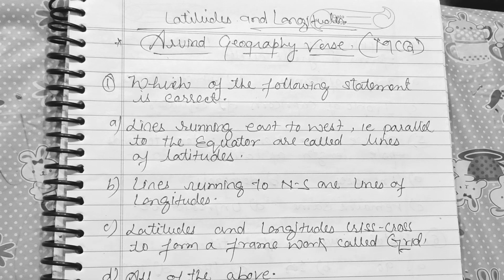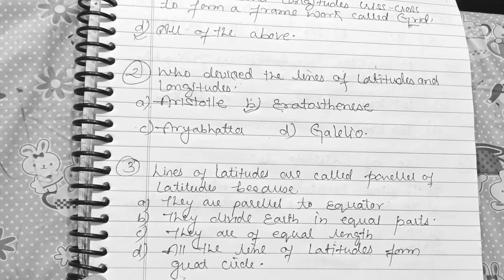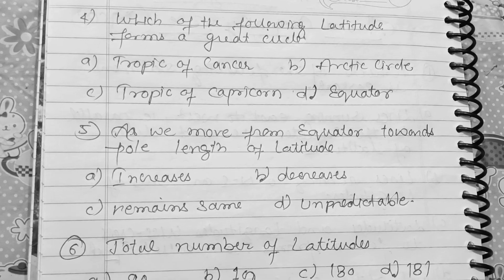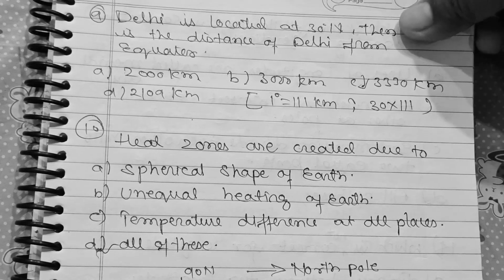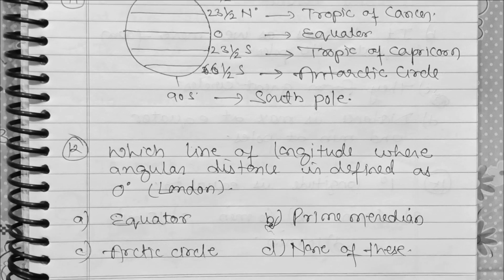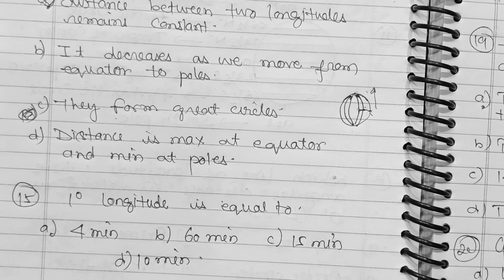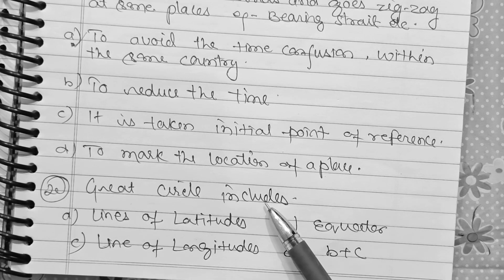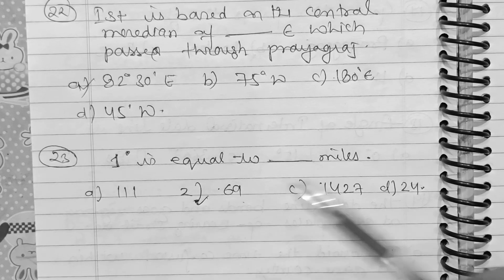Top Geography MCQs | icse class 9| Latitude & Longitude MCQs | Most Expected Geography Gk MCQs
Top 25 Geography MCQs |icse class 9 | Latitude & Longitude MCQs | Most Expected Geography Gk MCQsmcq for Latitudes and Longitudes

geography GK question and answer, geography GK MCQs,
 top 25MCQs Geography, geography Top MCQs,
geography MCQs Gk top, geograph y icse, top Geography Questions and answers in english, geography MCQs for compititive exam, geography Most important questions, Indian geography MCQs, world geography GK question answer MCQs, top 20 geography MCQs Questions And answers,
Arvind geography verse

class 9 geography mcq
class9 mcq for latitudes and longitudes
Arvind geography verse
important mcq for latitude and longitude